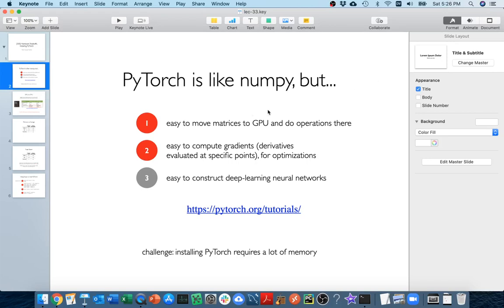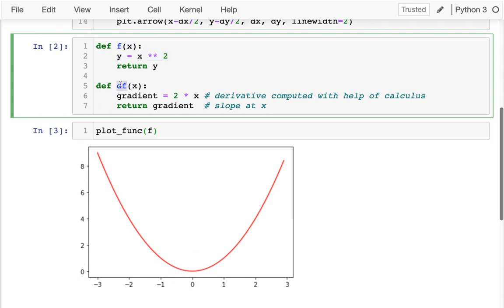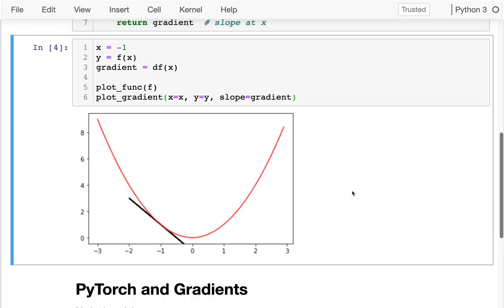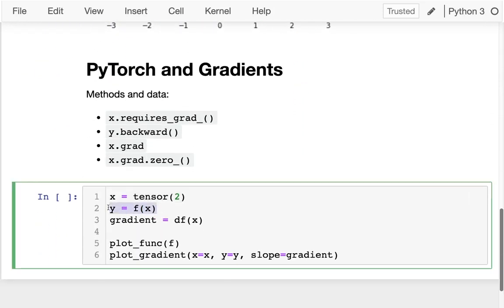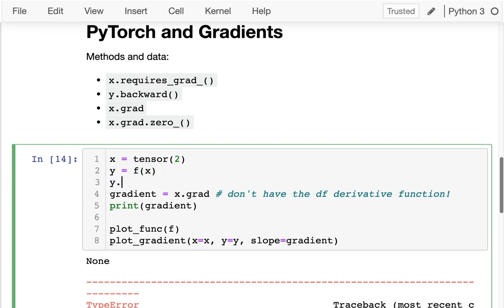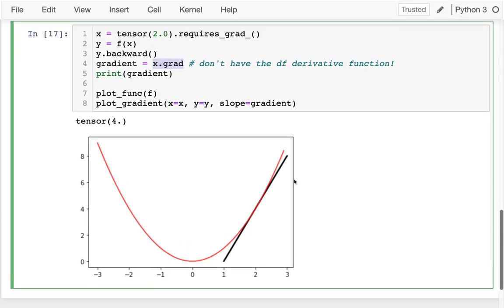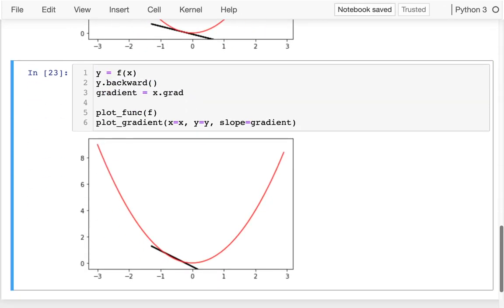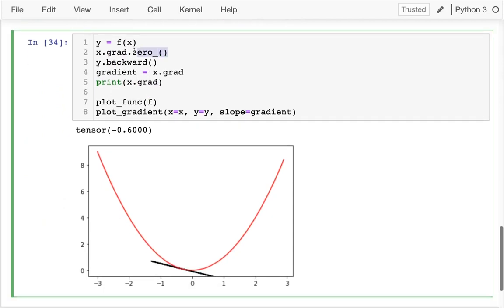CS 320 Dec 7 (Part 3) - Gradients